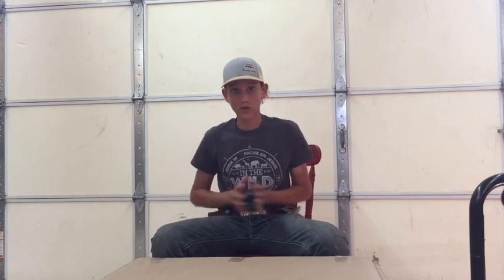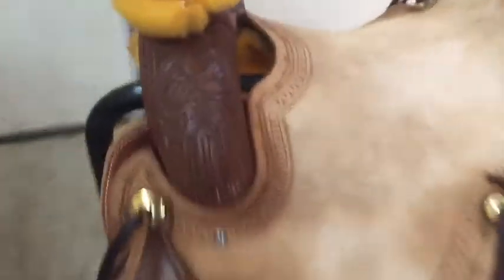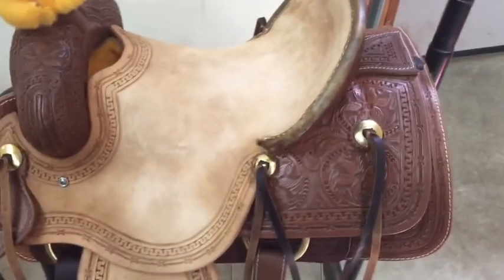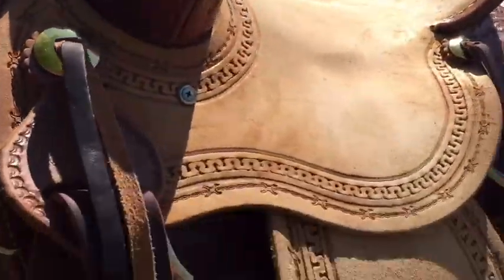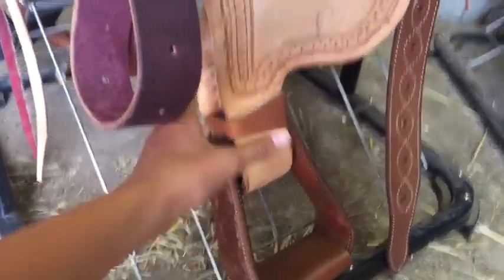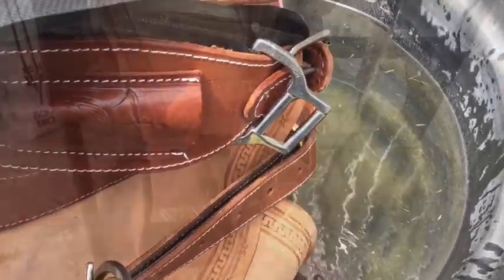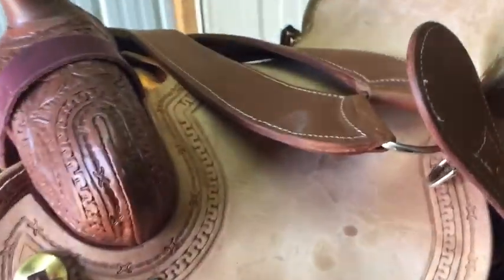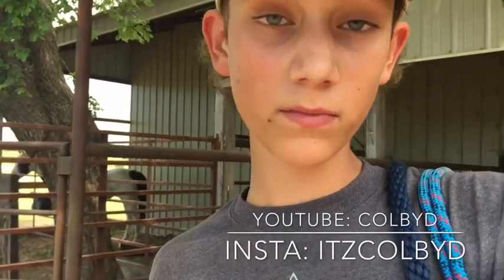Saddle unboxing. (How to break in a new saddle)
5K Ranch. How To Break In A New Saddle.

In this video we unbox a new corriente saddle. We make a quick review of it , then throw it on a horse. After we set everything up on the horse we go for a quick ride. Once we’re done riding I show how to break in a new saddle.